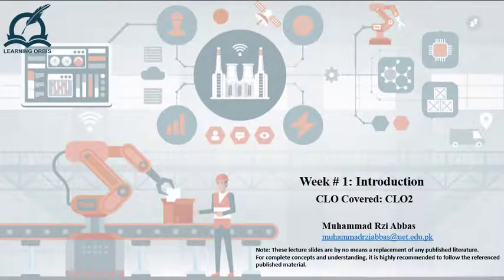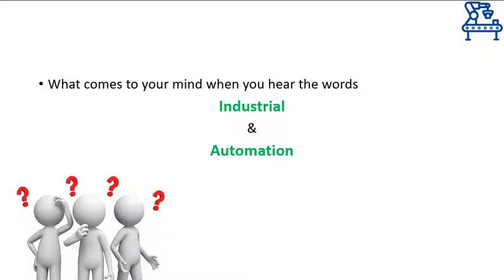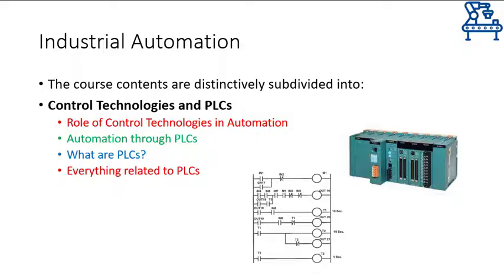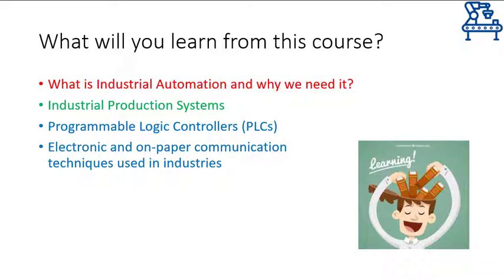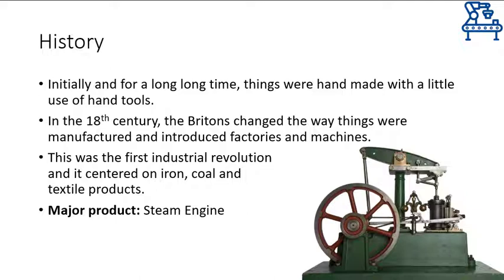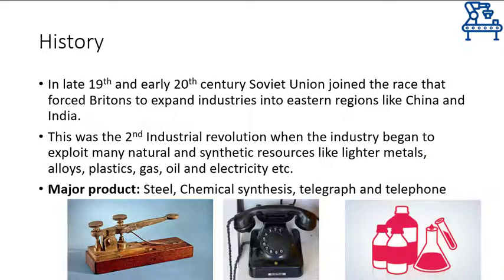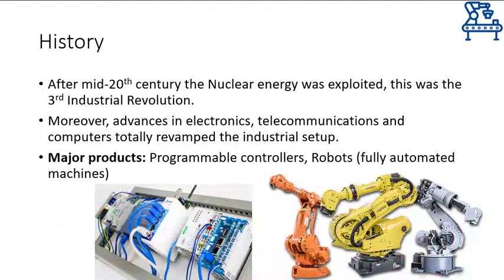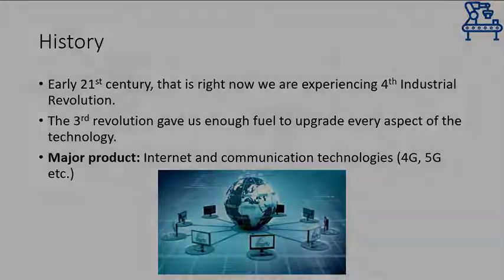Introduction to Industrial Automation | Introduction and History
This is an introductory video for the course of Industrial Automation. The video discusses the plan of action for the whole course and talks about three major portions that will be covered. Before jumping into technicalities a brief account of history of industrial automation is present to shed some light on the journey a modern day industry has taken to reach where it is right now.